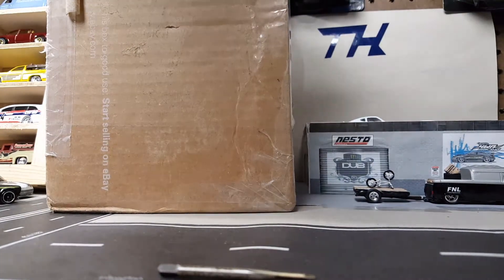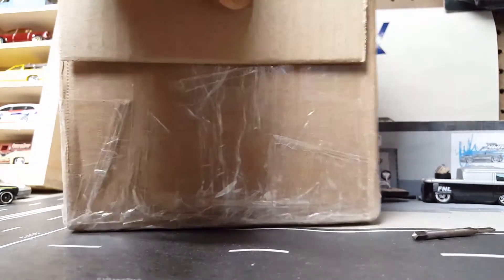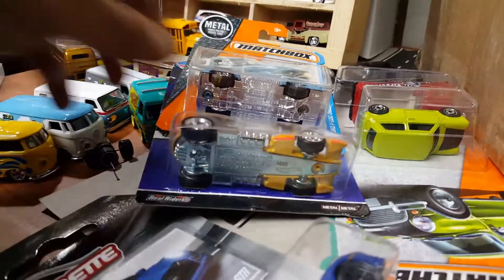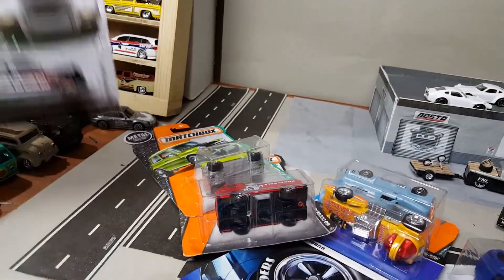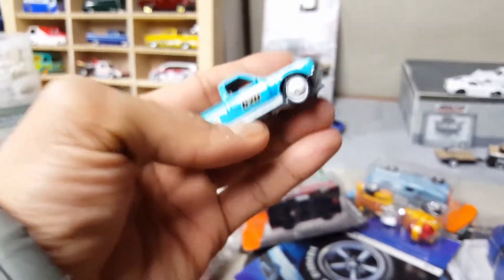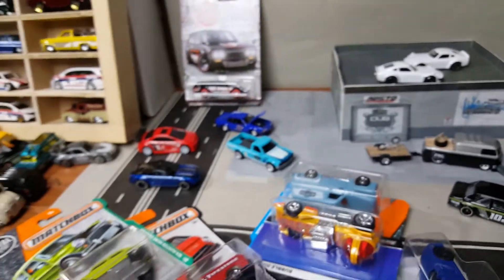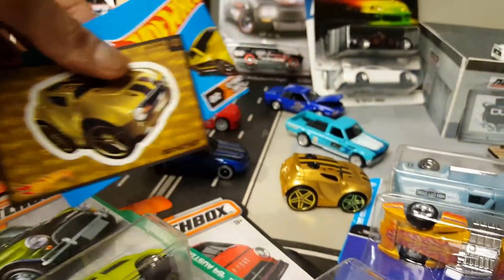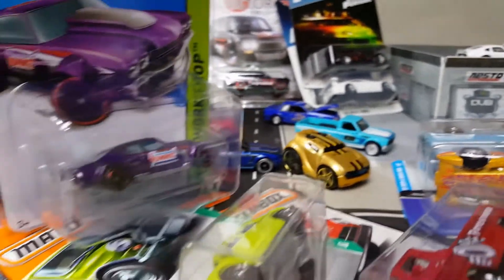Amazing trade with Peter Barrera